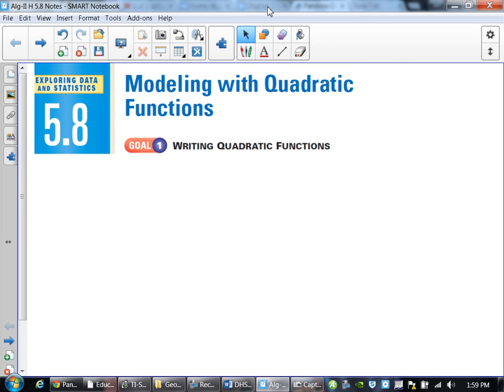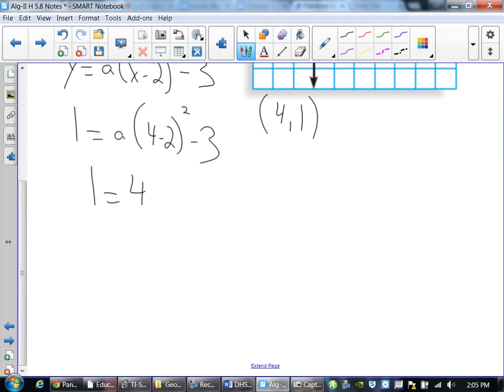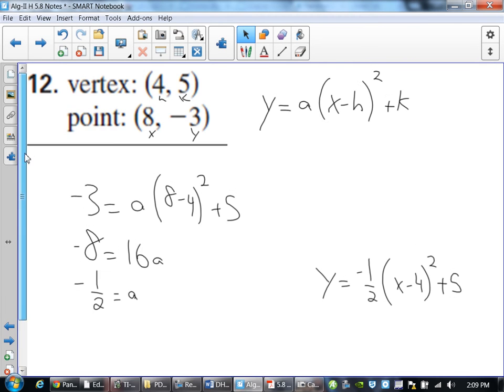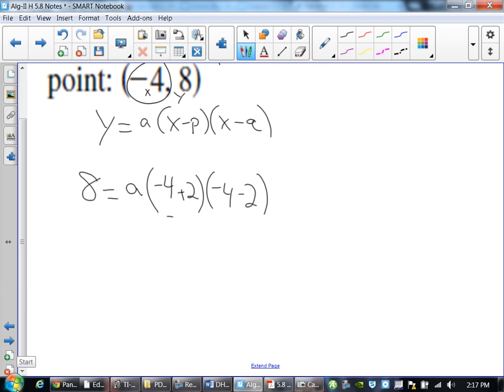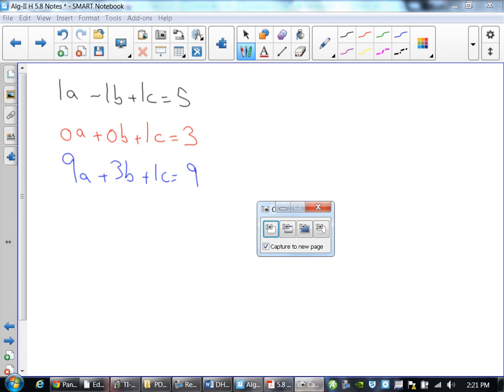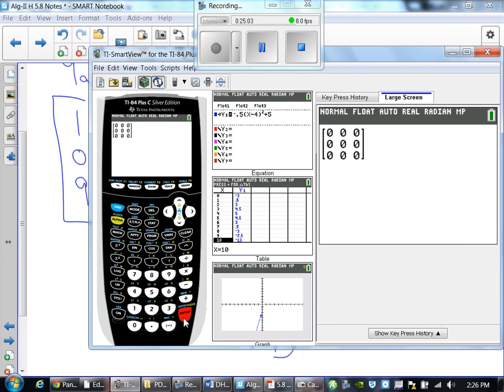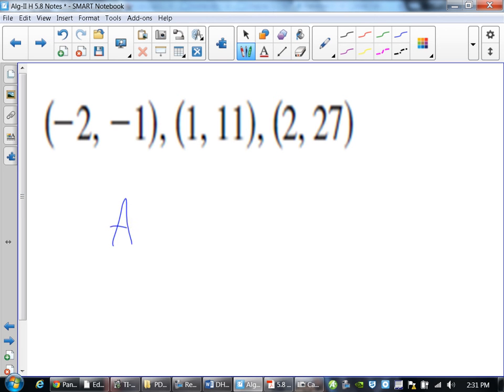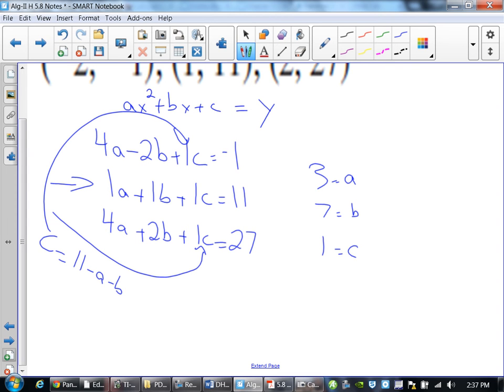September28 5 8 notes p12